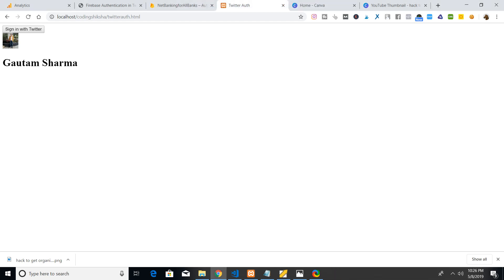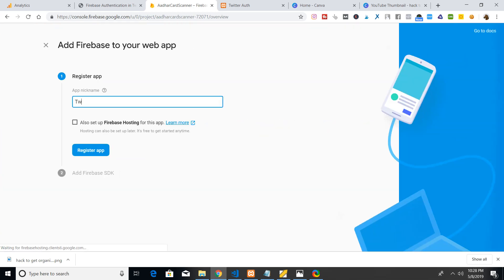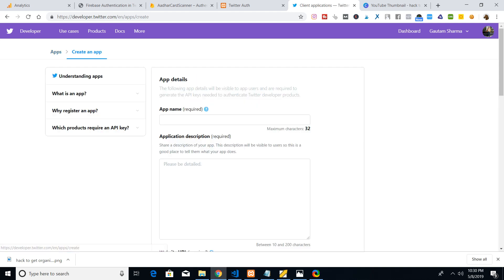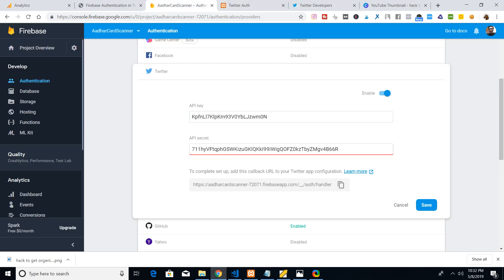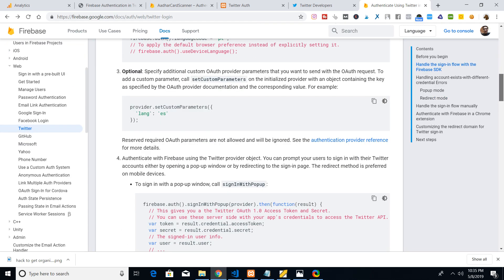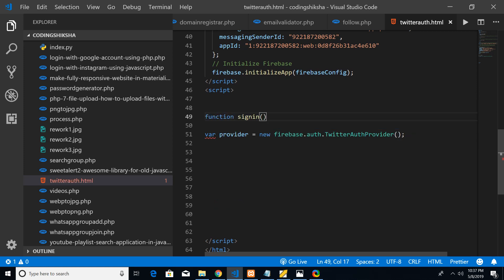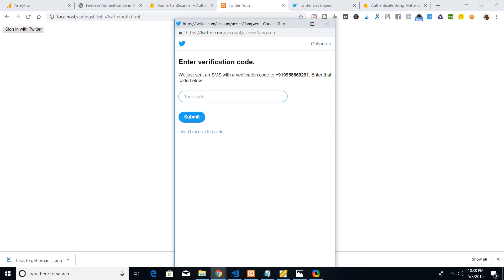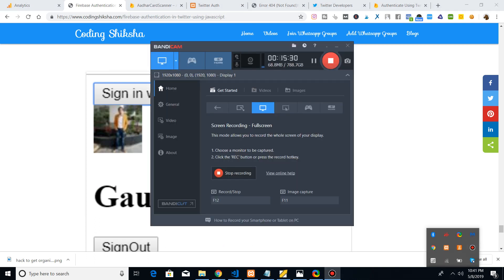Firebase Twitter Authentication in Javascript | Full Tutorial